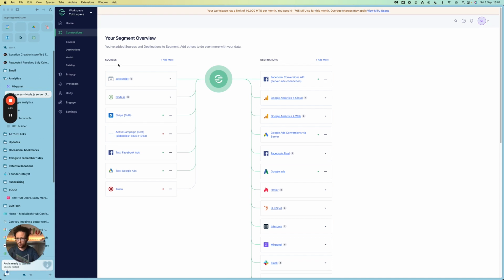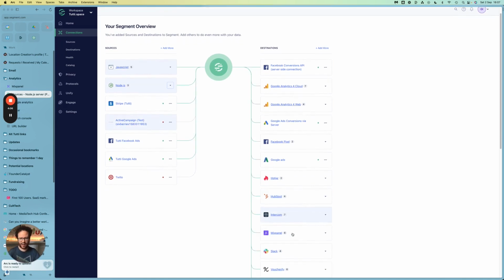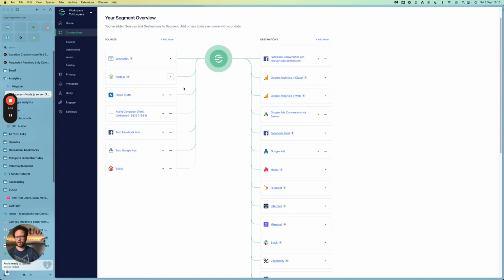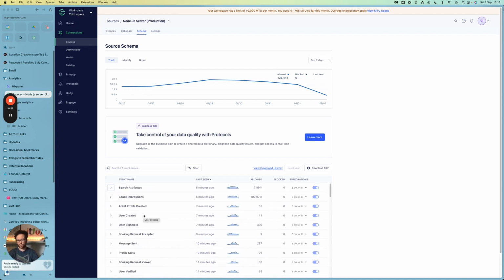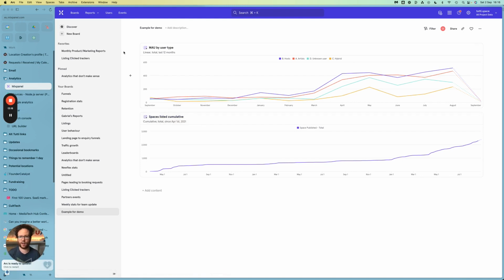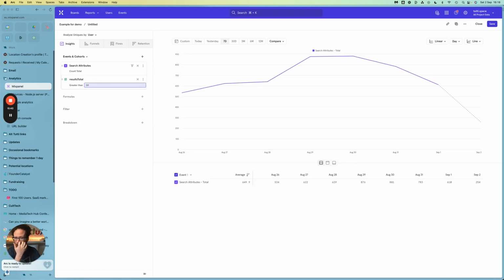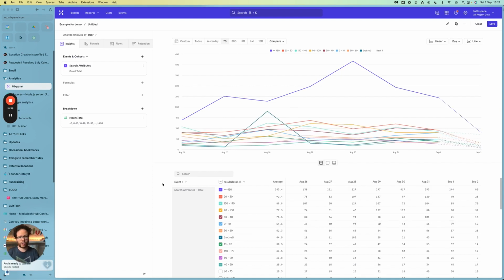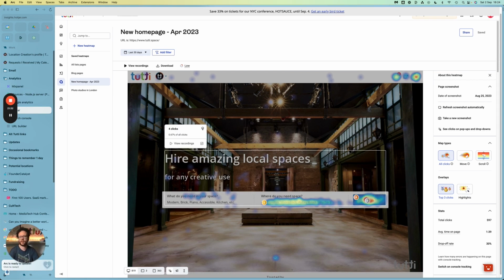How to track data as a startup, using Segment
Founders often get told they should be tracking data, but very few people show them how it actually works.

I wanted to demystify the process a bit, by diving into the details of how we track data with Tutti.

Of course there are many ways to track data and this is just 1. But I hope this sheds a bit of light on what is possible.

We use Segment to standardise event tracking, and output the events to:
- Mixpanel
- Hotjar
- Google Analytics 4
- (and others)

Segment's startup program gives startups Segment for free, for 2 years, and massive discounts on every tool they may need.